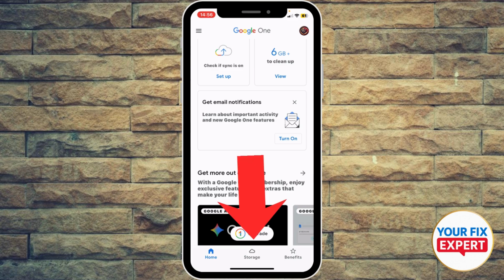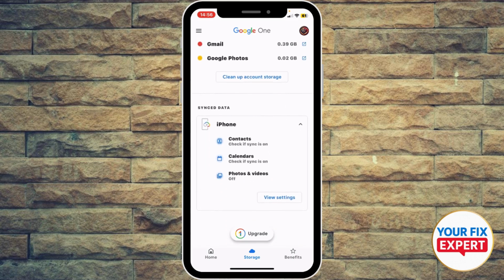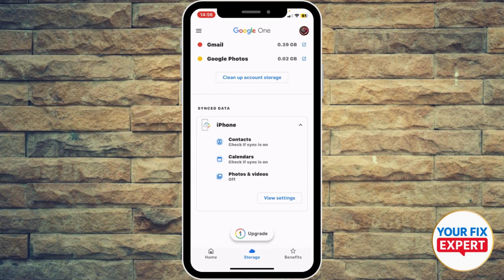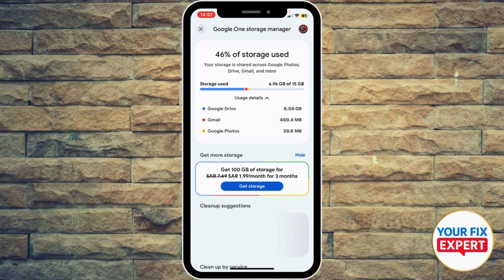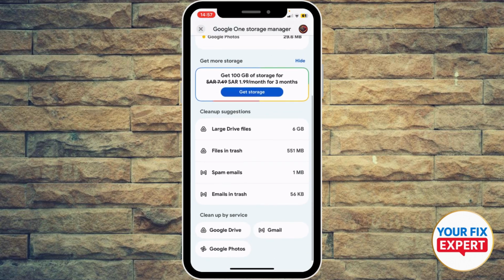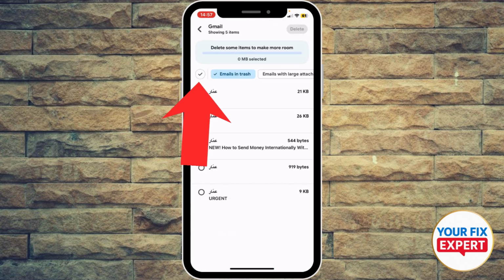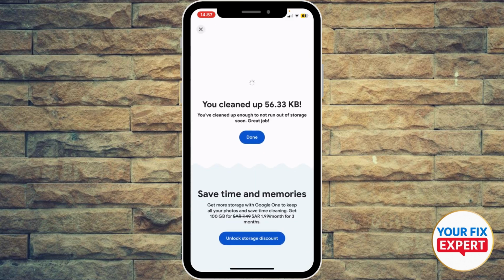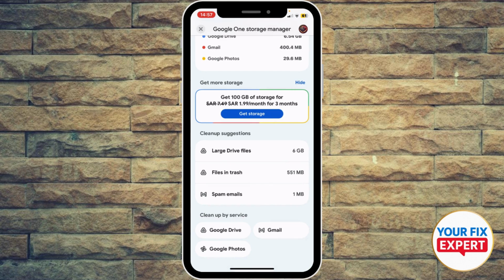How To Remove Device Backup From Google One 2026 (Step By Step Guide)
How To Remove Device Backup From Google One 2026 (Step By Step Guide) In this video, we show you how to remove device backup from Google One in a simple, step-by-step way. This Google One tutorial is perfect for beginners who want to manage their Google One storage and delete unnecessary backups. Learn how to remove backup from Android or iPhone, manage Google One settings, and free up space on your account. Follow this Google One guide to keep your device backups organized and easy to manage.